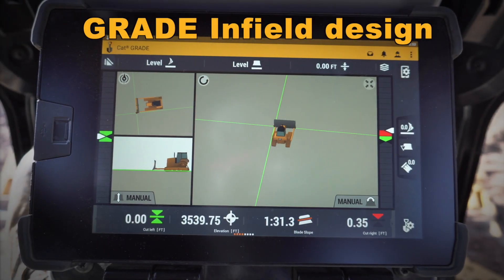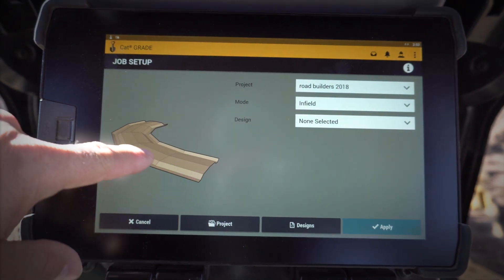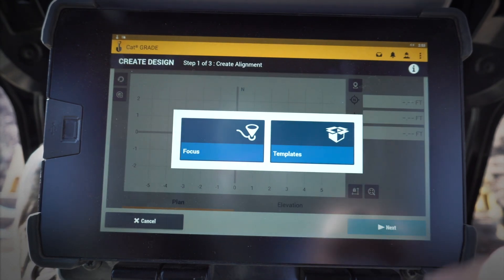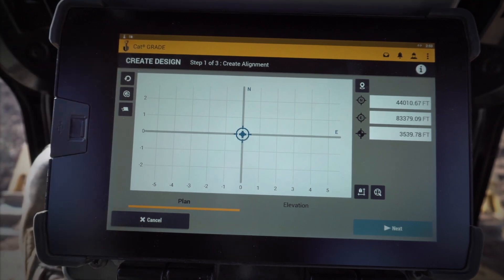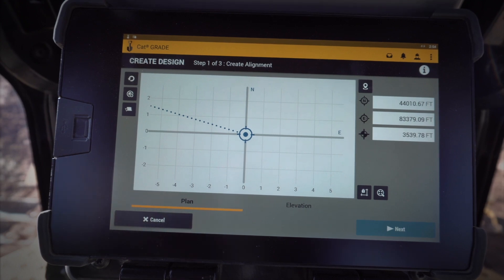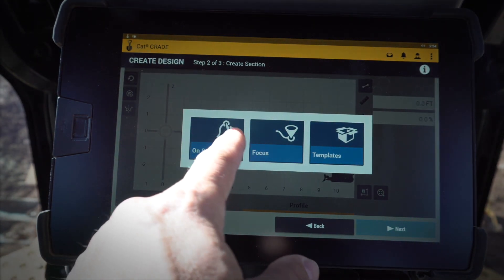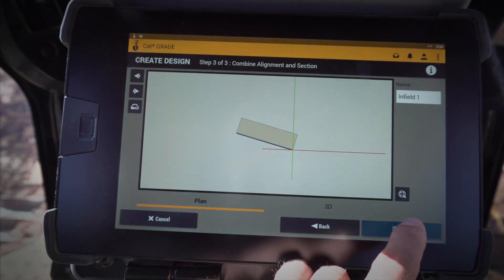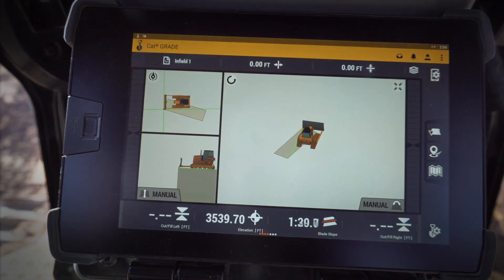Cat® Next Gen Dozer GRADE Monitor: Infield Design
The Cat® Next Gen Dozer GRADE system provides a whole new level of productivity and operator features.  Let’s discuss how to use the Infield Design feature to create a more complex design.